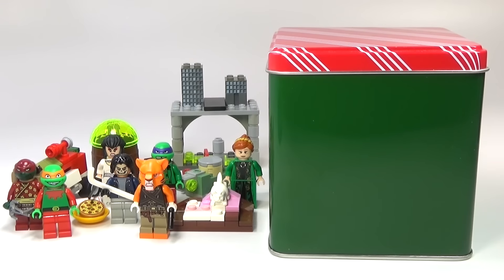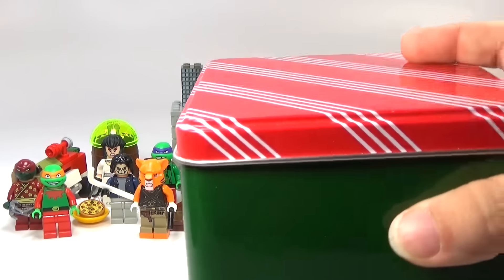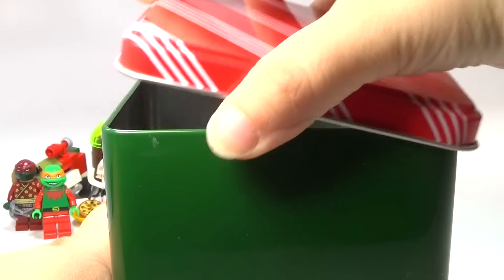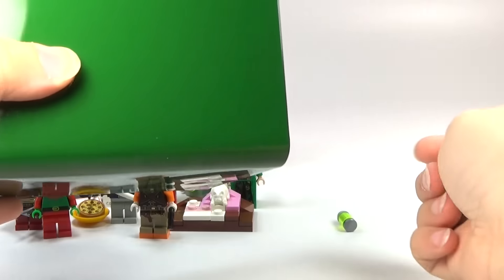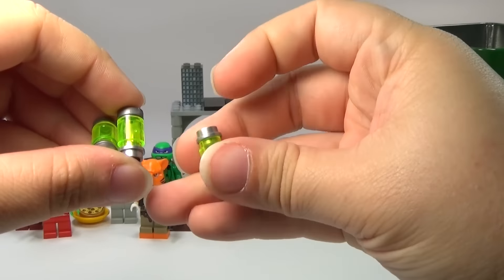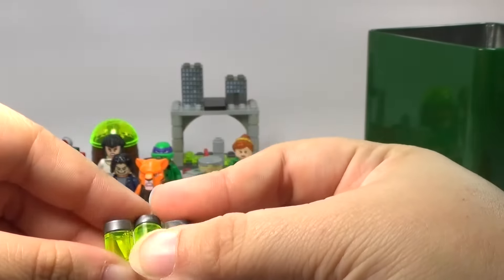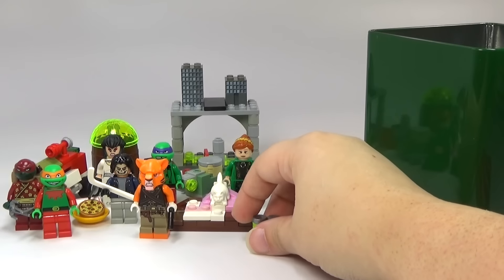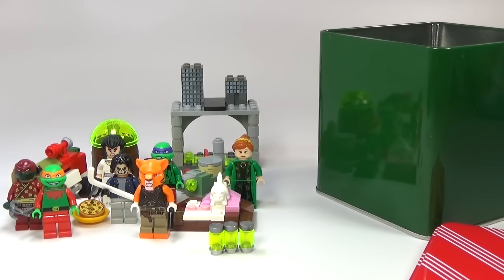Custom MOC LEGO Ninja Turtles TMNT 2015 Advent Calendar Day 15 Unboxing - BrickQueen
Teenage Mutant Ninja Turtles custom MOC advent calendar! Join the Turtles for 24 awesome days in a countdown to Christmas!

"Christmas Edition Joy To The World" by: Björn Skogsberg